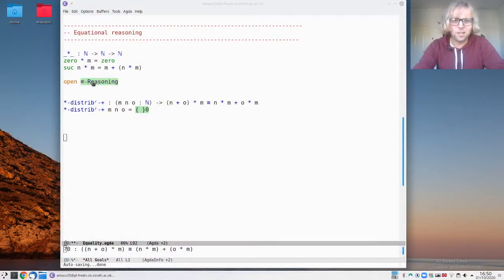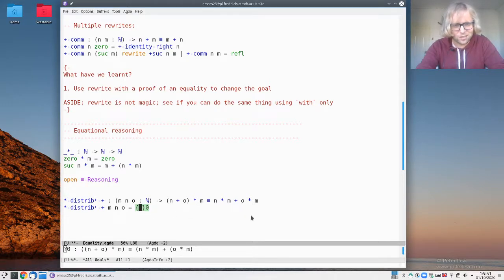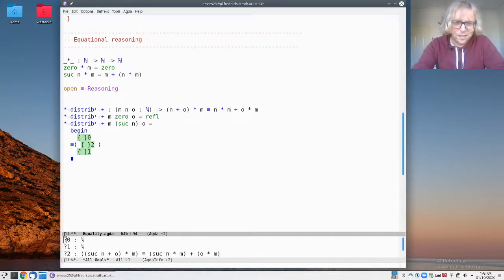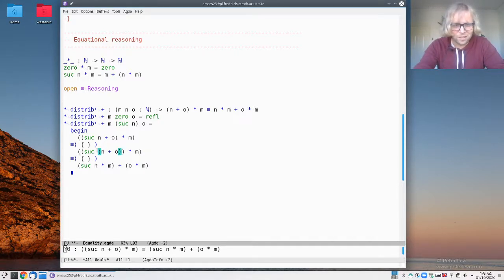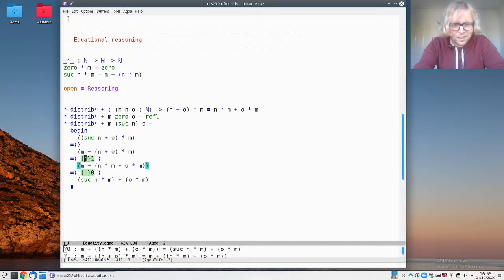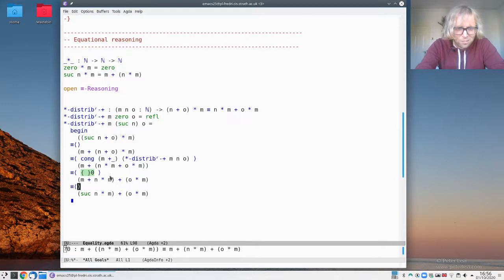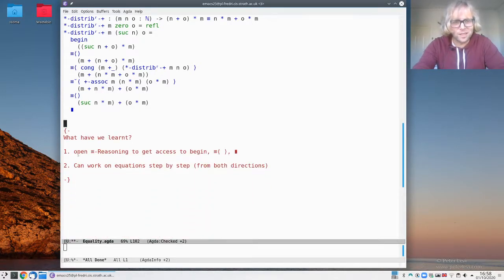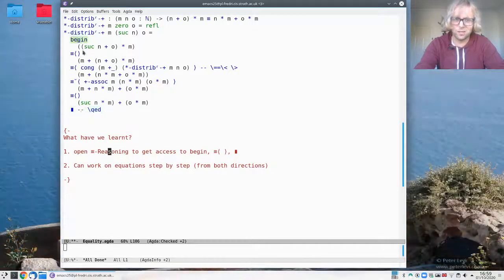Equational Reasoning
In which we introduce equational reasoning combinators for readable proofs